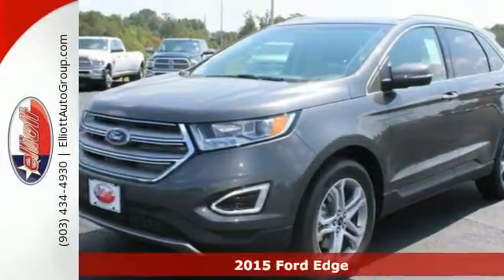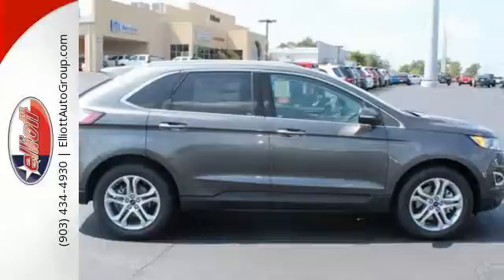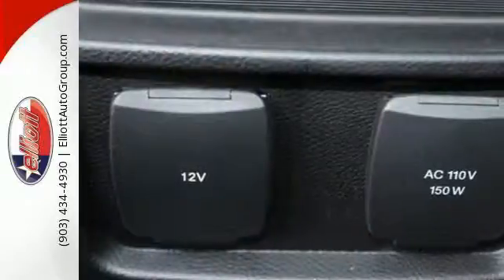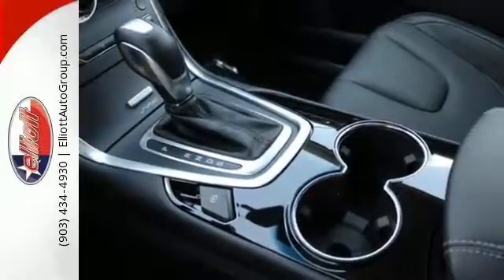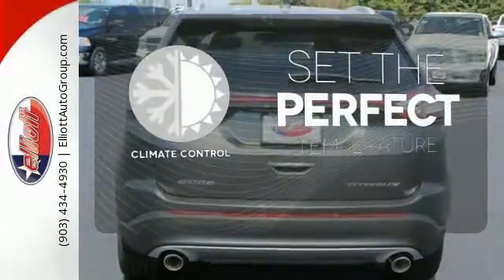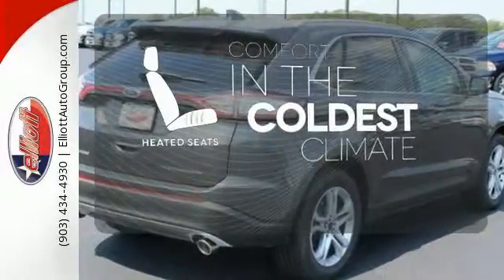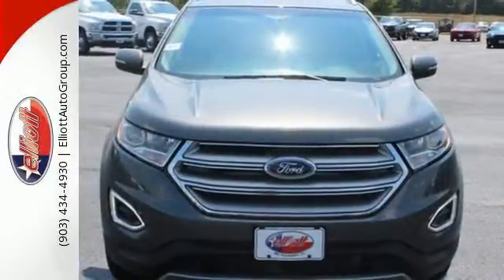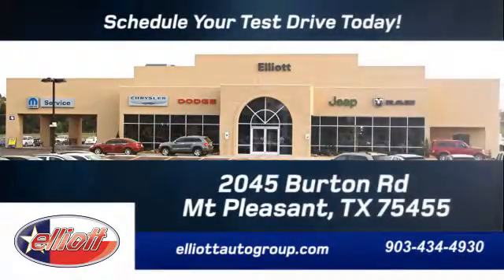2015 Ford Edge Mt Pleasant TX Greenville, TX F4267 - SOLD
Year: 2015
Make: Ford
Model: Edge
Trim: Titanium
Engine: 3.5L V6
Transmission: Automatic 6-Speed
Color: Magnetic Metallic
Interior: Ebony w/Leather-Trimmed Heated Bucket Seats
Stock #: F4267
VIN: 2FMTK3K84FBB66102

Address:
2045 Burton Rd.